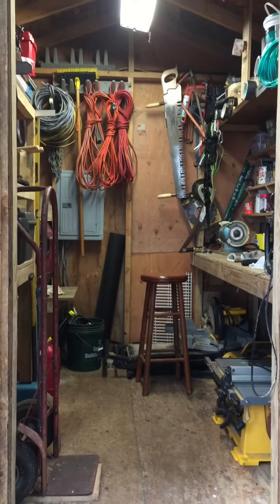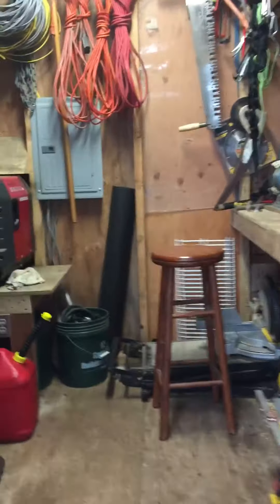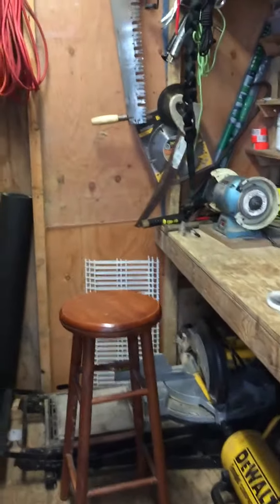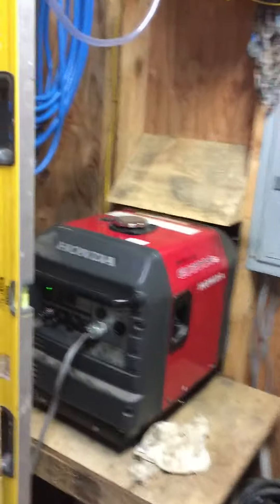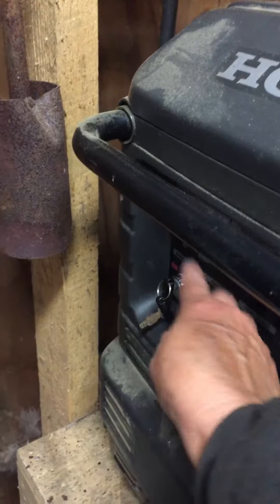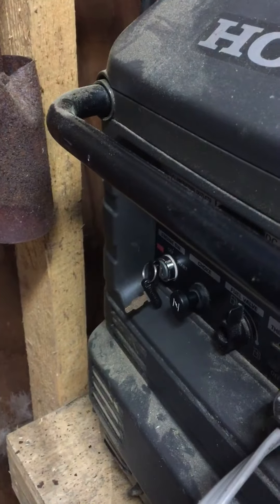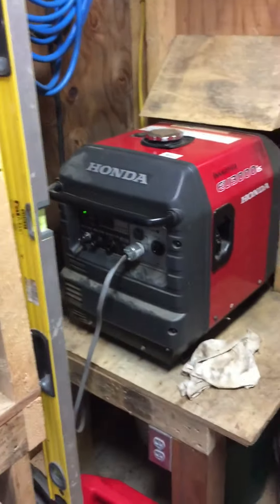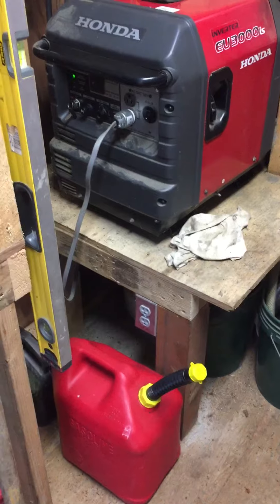Whale Island Cabins generator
This video is for potential guests at whaleislandcabins in Kodiak, Alaska.